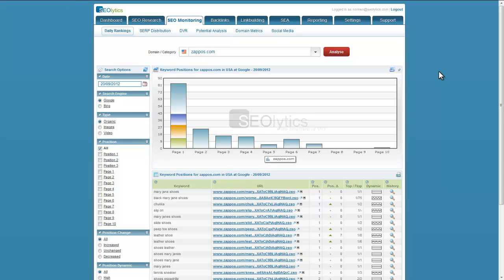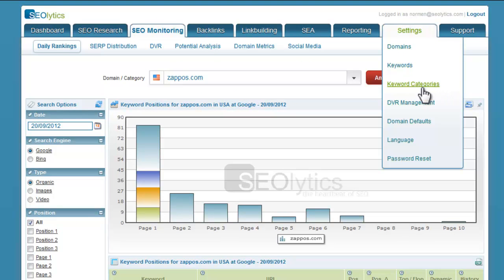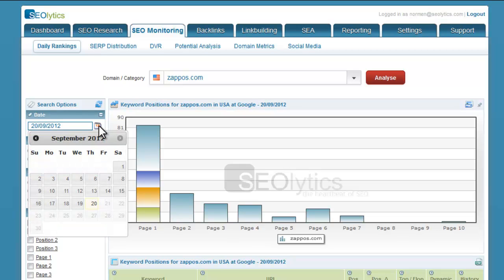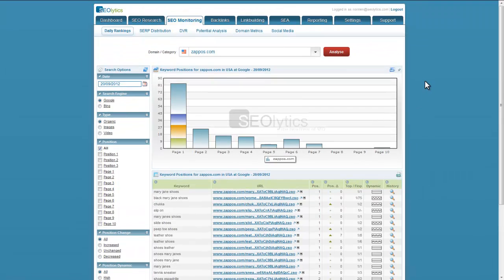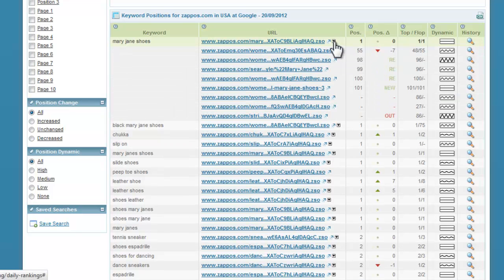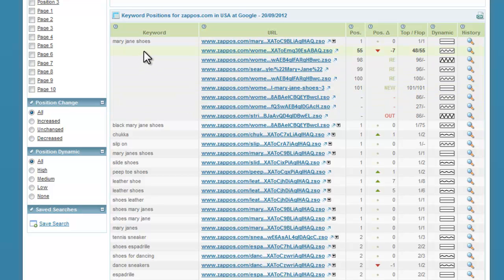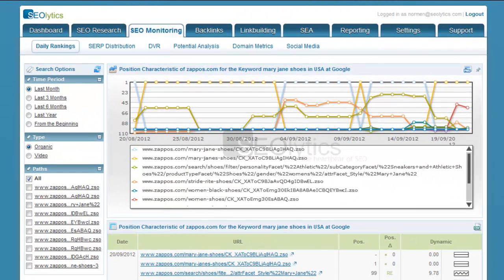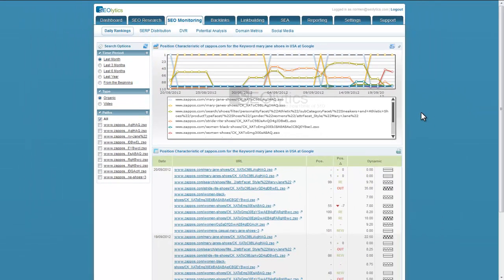Daily Rankings - SEOlytics Tutorial Video (engl.).mp4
Information and tips to the feature "Daily Rankings" at SEOlytics SEO Software.